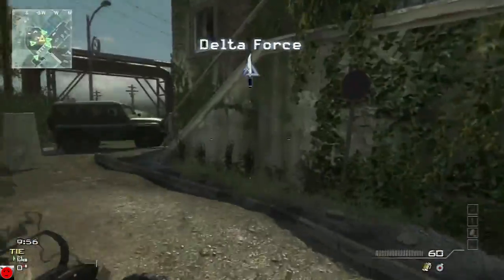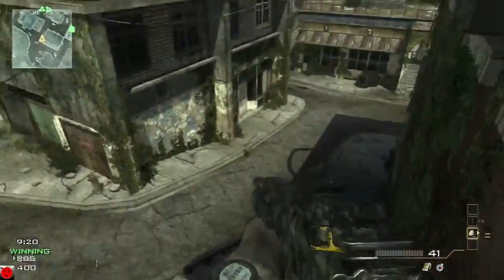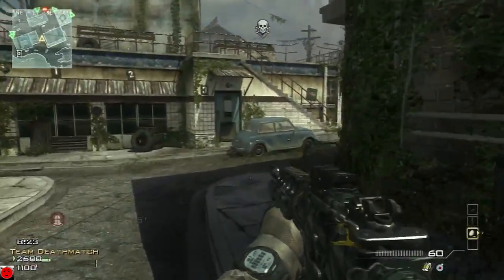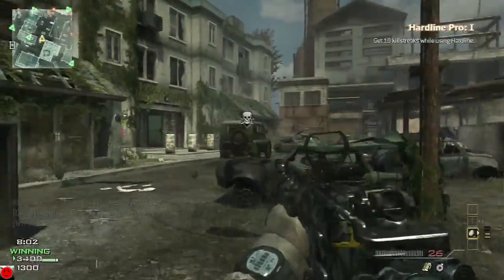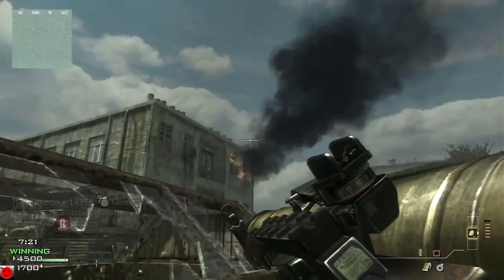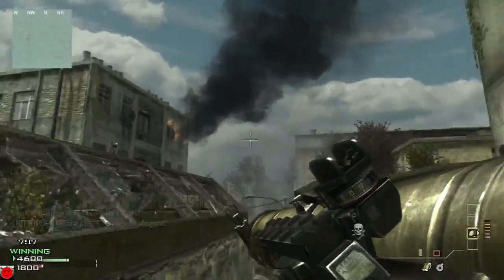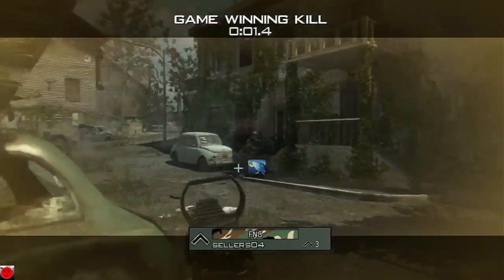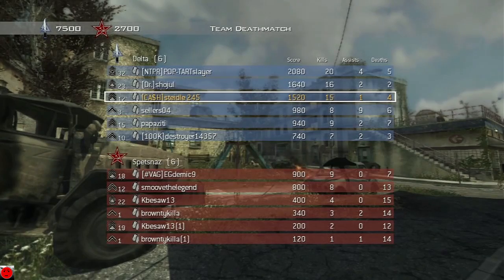MW3 15-4 TDM Fallen